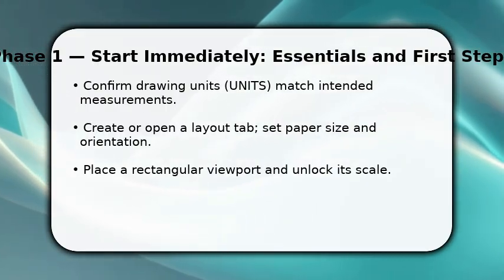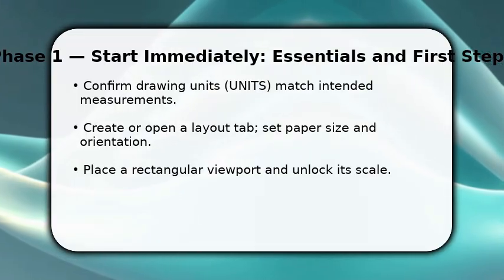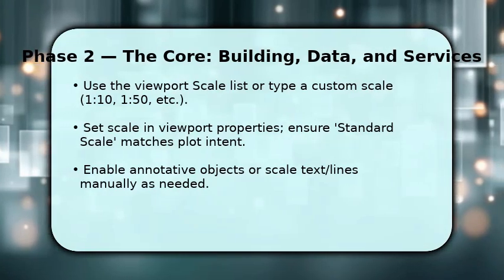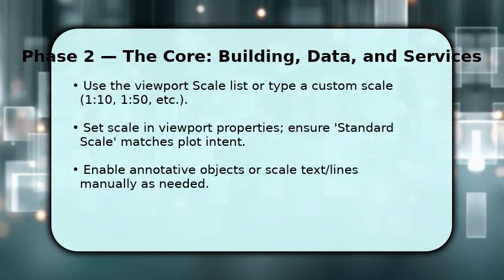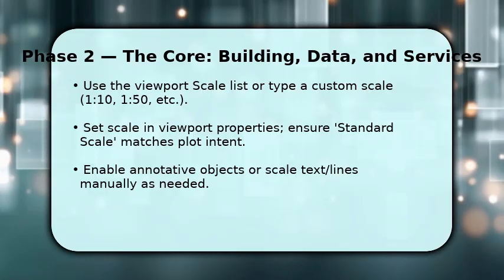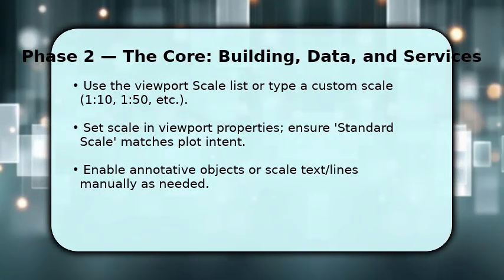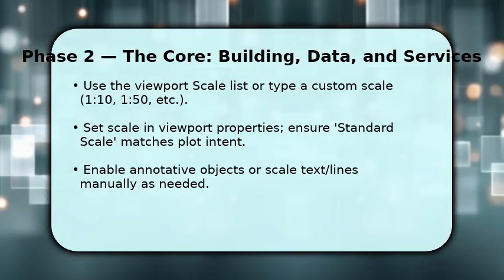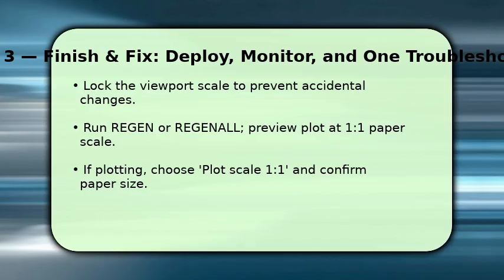How to Change Autocad Scale (only Way)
How to Change Autocad Scale (only Way) | 🔒 Surfshark VPN Deal — Stay private and secure. $1.99/mo + 3 Months Free ▸

Learn the precise method to adjust Autocad scale for accurate design and drafting. This video tutorial guides you through each step, ensuring your drawings are perfectly proportioned.